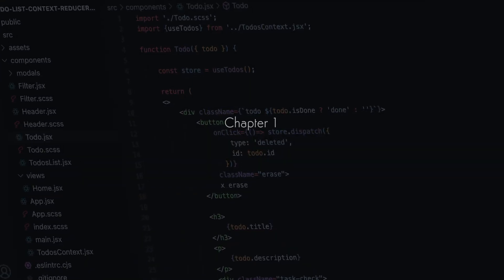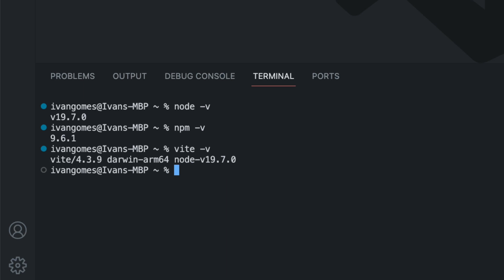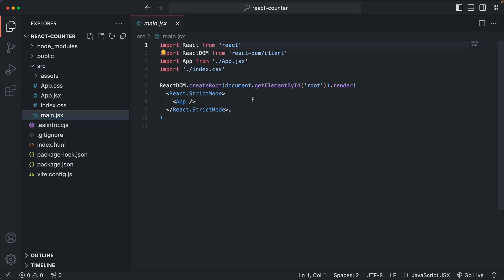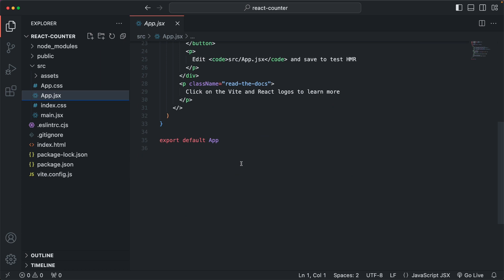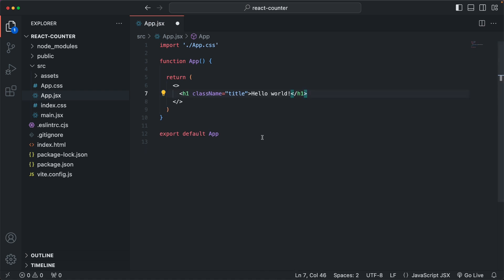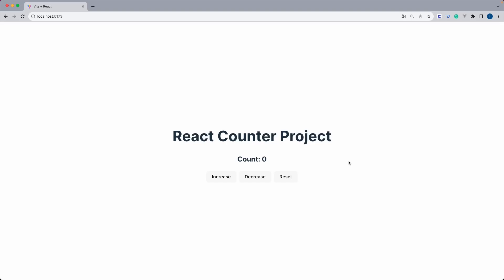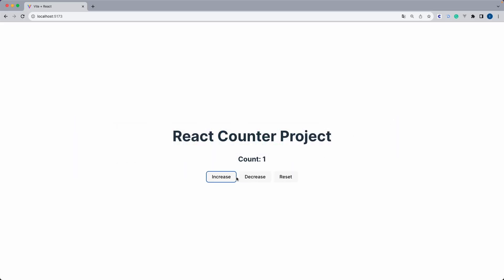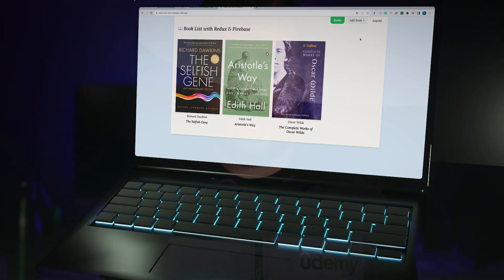Learn React's Main Concepts in 20 Minutes - Beginner React JS Course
IS 20 MINUTES ENOUGH TO LEARN REACT?

In this tutorial, IT IS! Learn the basic React concepts in 20 minutes by building a Counter Project.

Check Out the Complete Course with TYPESCRIPT, REDUX AND FIREBASE for $12.99 only (exclusive discount for YouTube followers)

CHAPTERS

00:00:00 Course Intro
00:00:28 What is React?
00:00:55 Setting Up React
00:02:55 Folder Structure of a React Project
00:04:25 JSX
00:06:23 Components
00:08:32 State
00:10:22 Lifting the State Up
00:10:58 Props
00:11:51 Mutating the State
00:13:07 Passing Events as Props
00:15:47 Conditional Rendering
00:18:00 List Rendering
00:19:16 Final Words